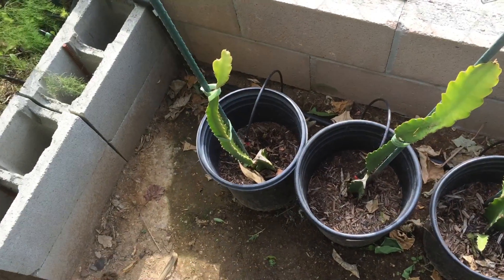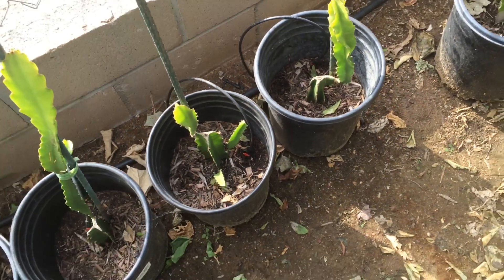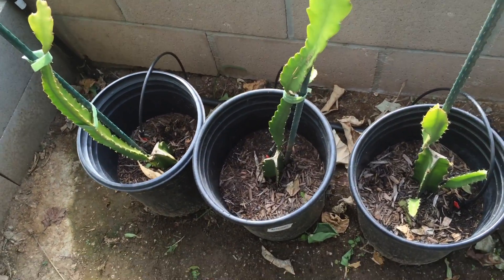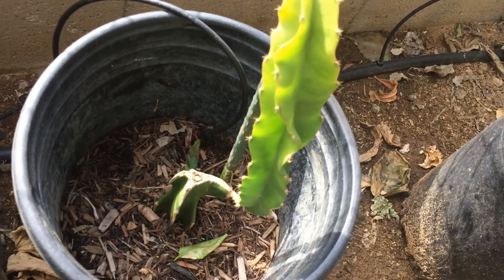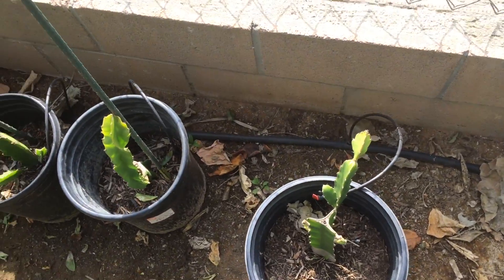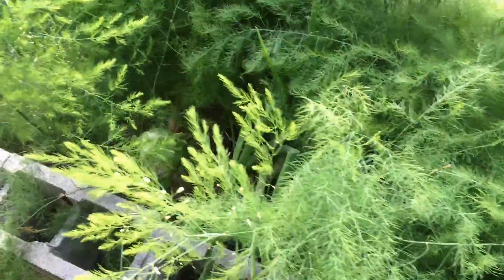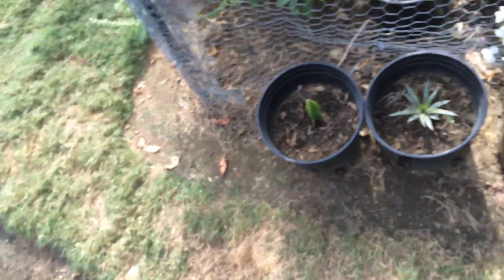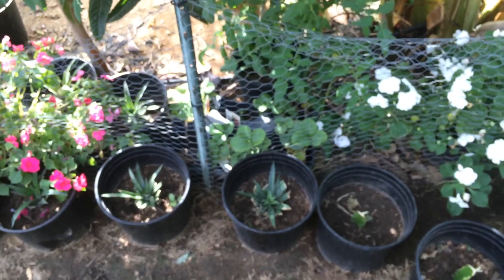High Density Espalier Gardener - Dragon Fruit 11-15-15